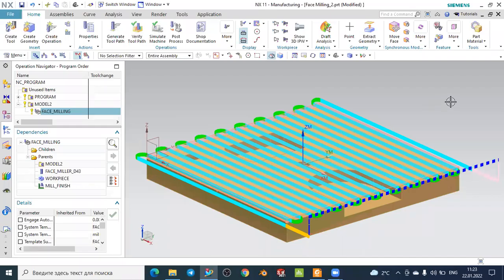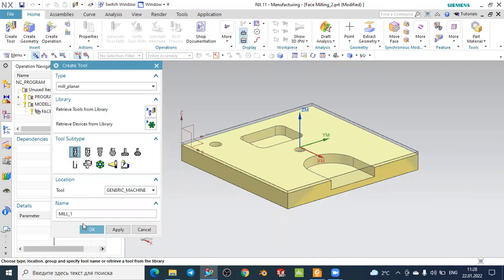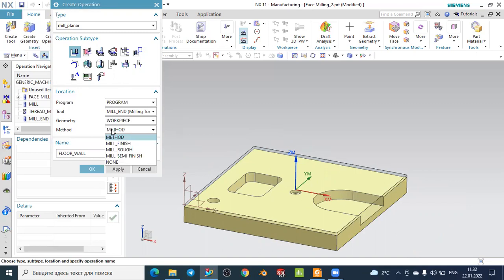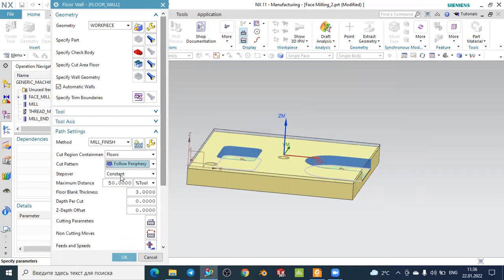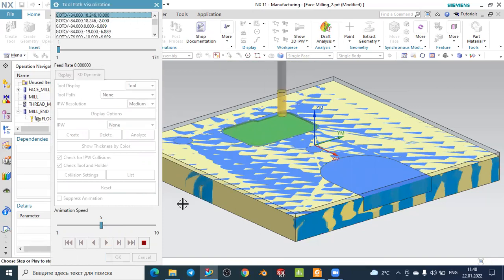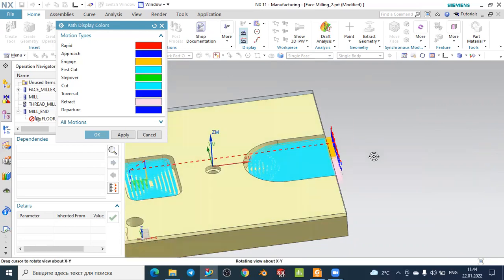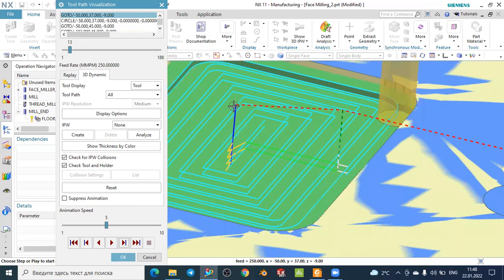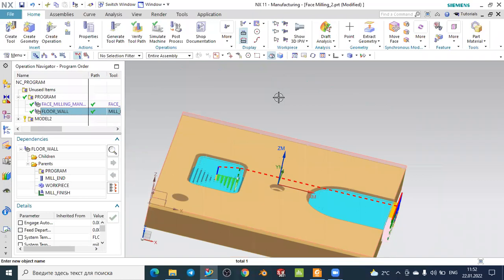Siiemens NX CAM: DAY_6: Floor and Wall Milling .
In this tutorial you will learn how to use floor and wall milling operation to obtain flat pockets and select tool for this operation. As well as you leanr in deep tool path analysis like cutting and non cutting